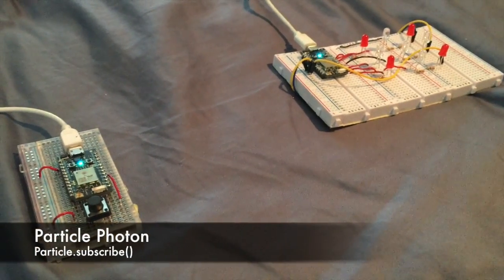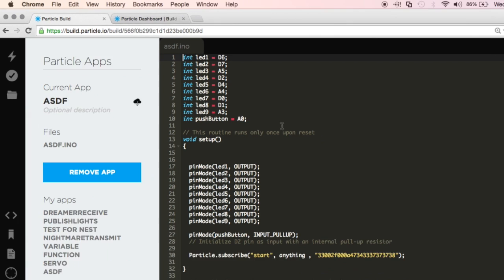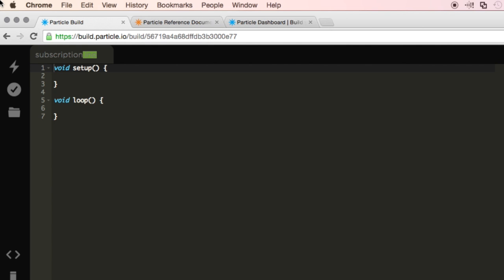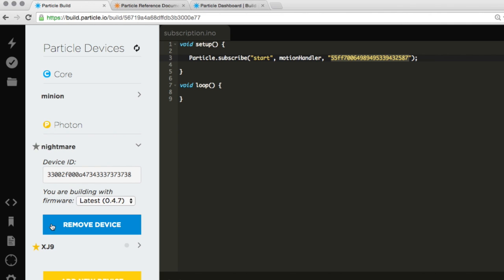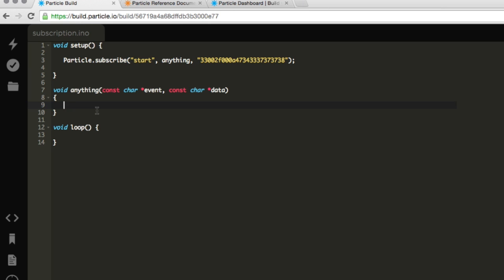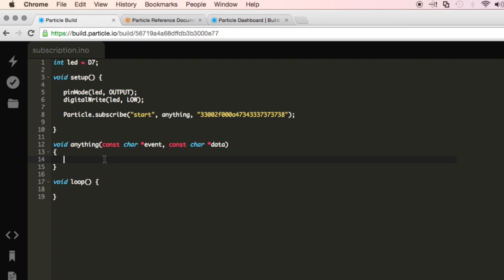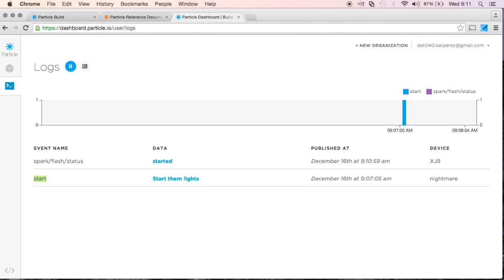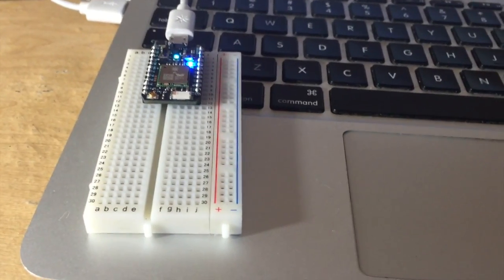Particle Photon for Beginners: Subscribe to an Event from the Cloud